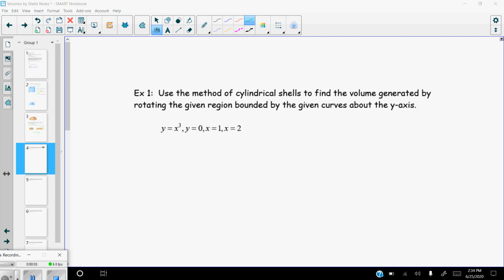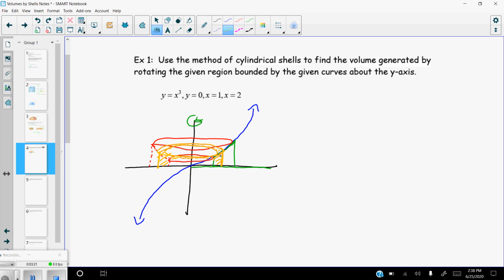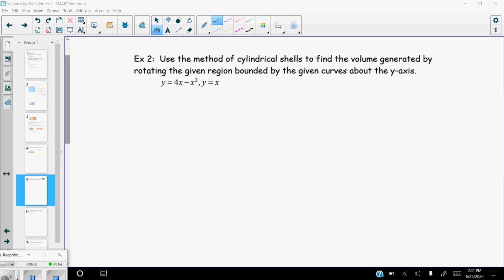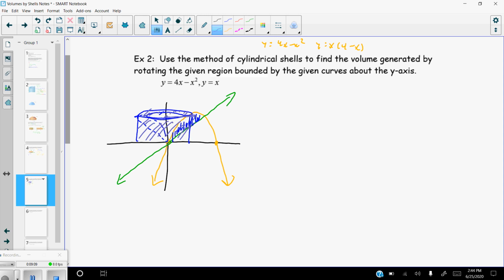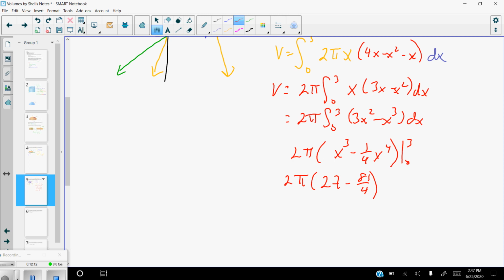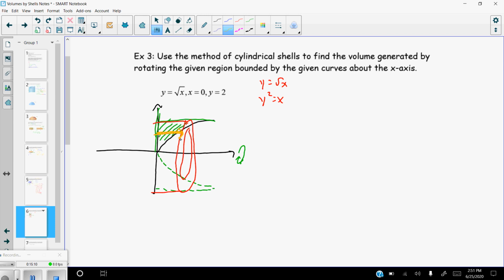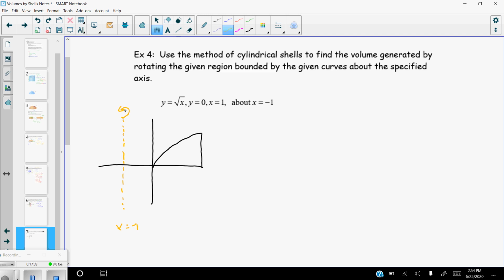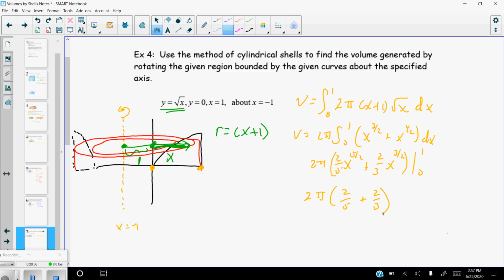Volumes by Shells Video 2 2020